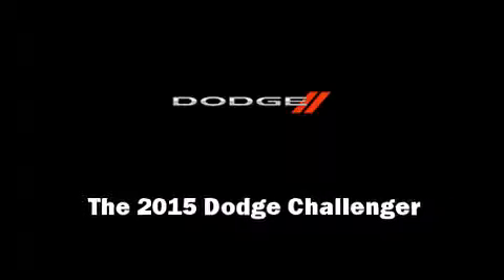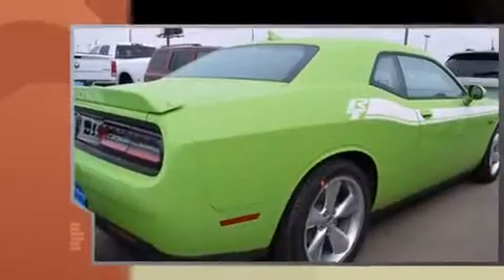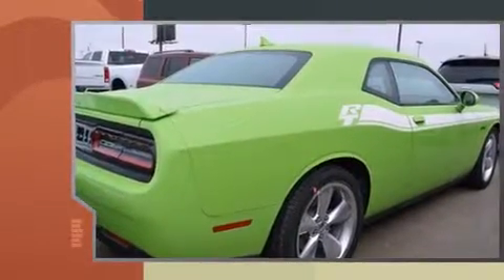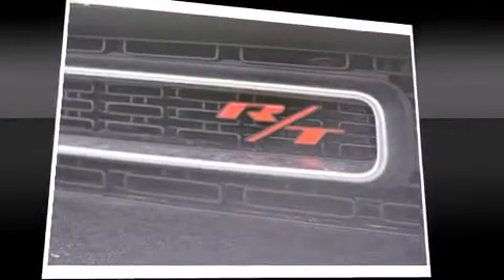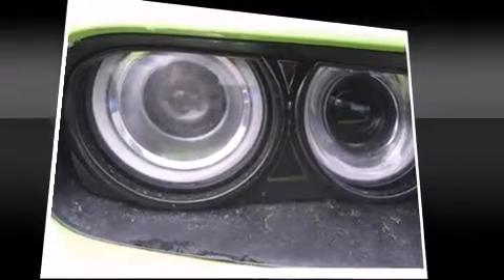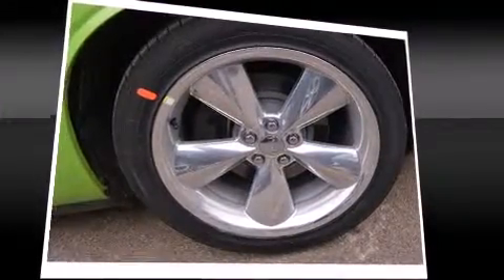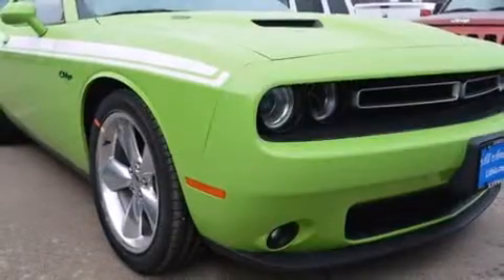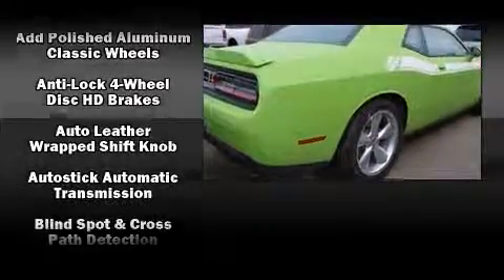2015 Dodge Challenger R/T Plus in Midland, TX 79703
Outstanding design defines the 2015 Dodge Challenger. This 2 door, 5 passenger coupe is ready to drive off the showroom floor! Dodge made sure to keep road-handling and sportiness at the top of it's priority list. Under the hood you'll find an 8 cylinder engine with more than 350 horsepower, providing a smooth and predictable driving experience. It includes heated seats, leather upholstery, voice activated navigation, automatic temperature control, heated door mirrors, blind spot sensor, power windows, and a split folding rear seat. With high intensity discharge headlights illuminating your path, you'll always appreciate maximum visibility. Passenger security is always assured thanks to various safety features, such as: dual front impact airbags, front SIDE impact airbags, traction control, brake assist, anti-whiplash front head restraints, a panic alarm, an emergency communication system, and 4 wheel disc brakes with ABS. Electronic stability control stands out as a technologically savvy innovation, keeping you better connected to the road. We pride ourselves in the quality that we offer on all of our vehicles. Please don't hesitate to give us a call.